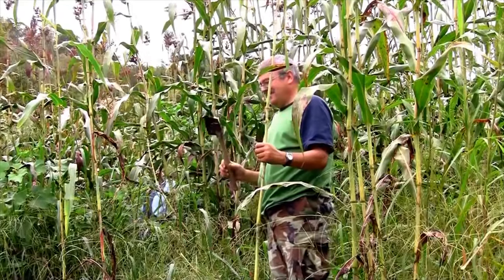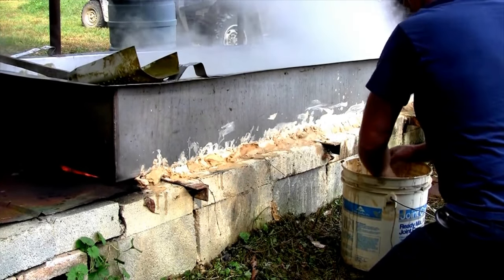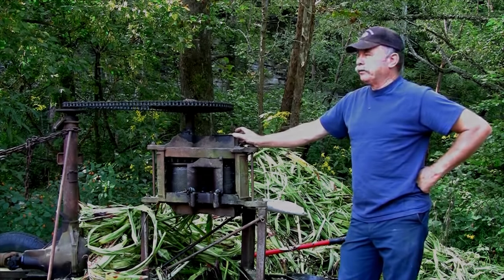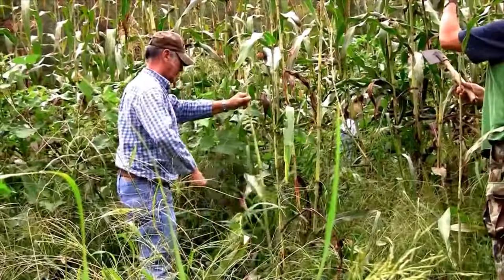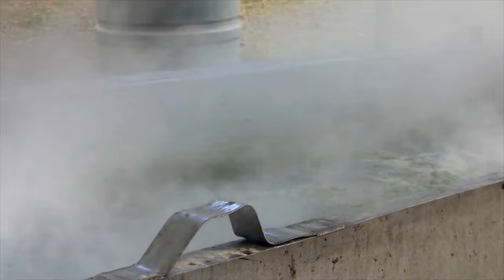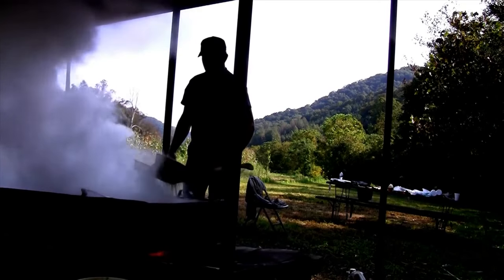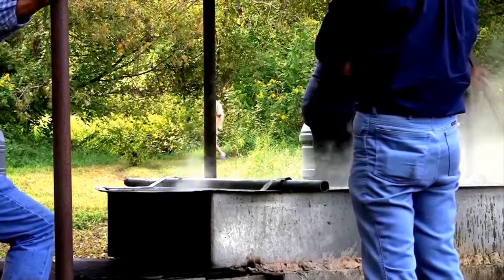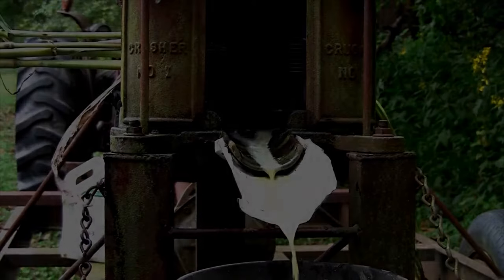Mountain Molasses Stiroff - How to make molasses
The video captures a molasses stir-off in detail, and explores the history and economic impact of sorghum and sugar cane.